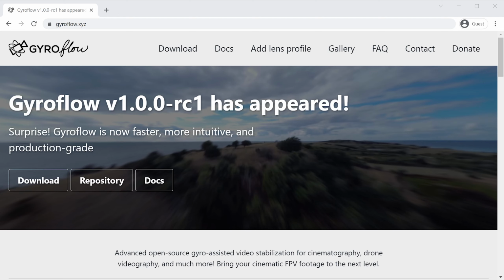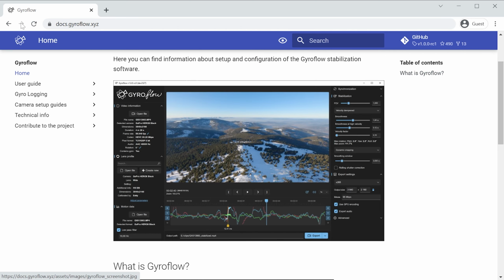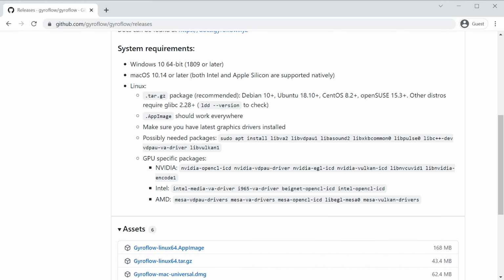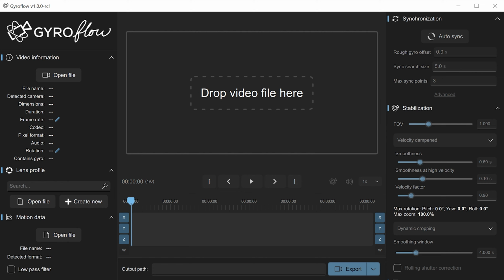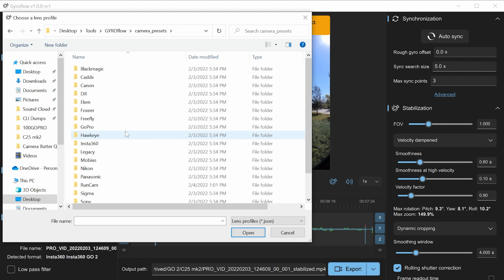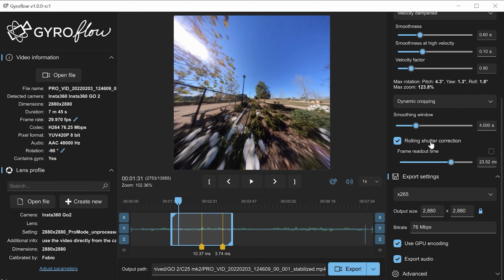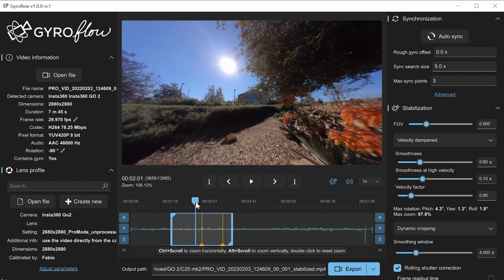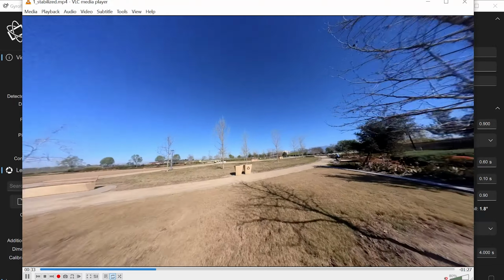GYROflow ❎ Insta360 GO 2 📷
Toys Hobbies and Robot：BGRCNew11  11%OFF (new customer)
RC Drones ：BGRCDrones6    6%OFF
RC Parts ：BGRCParts8     8%OFF
Eachine ：BGRCEachine    10%OFF

Bitcoin - 12Y5vysDMvgqX4Z7h7iRTsgwWoCNwv9MPs
Ethereum - 0xD8f3758678F3d93539F804e36811f0A04B0D047F
Litecoin - LcyGPS2f3NZxWU6BRkCJ5qdk1zV6jUCtn8